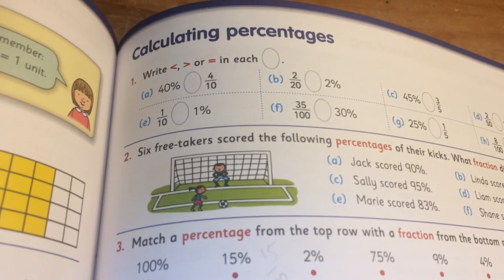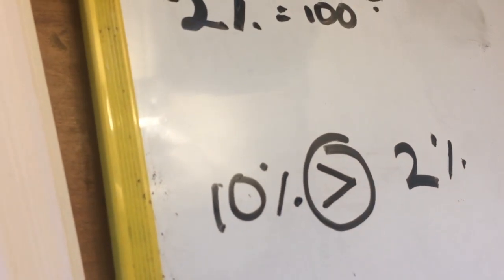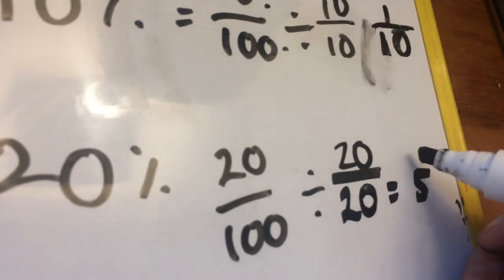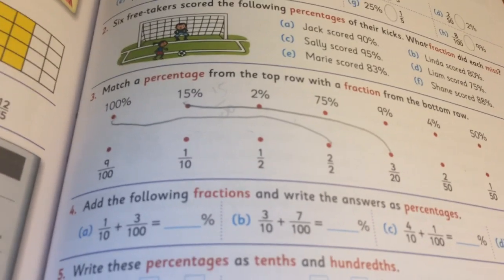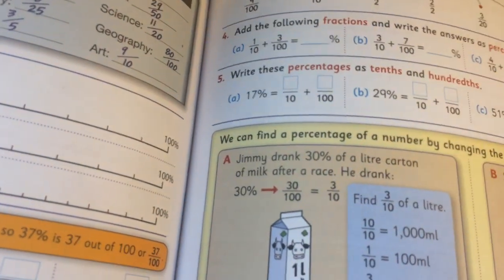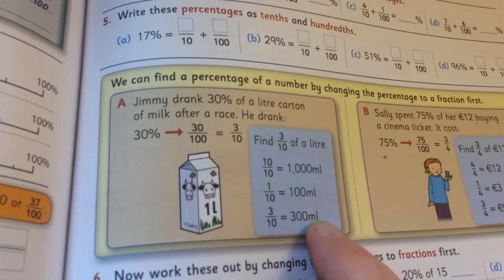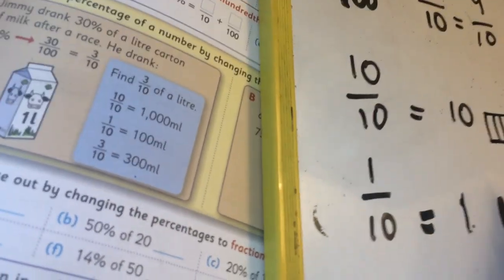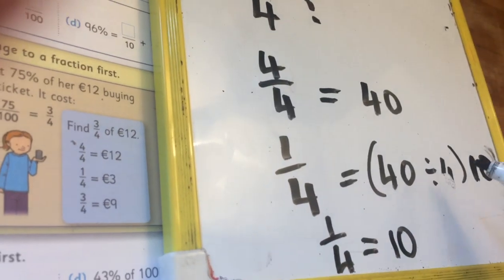p103 per 5th class